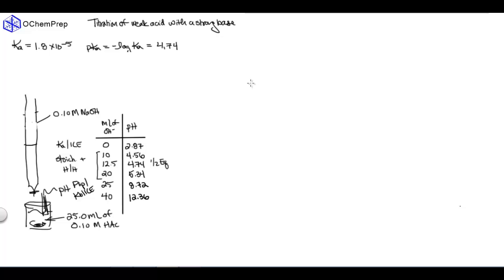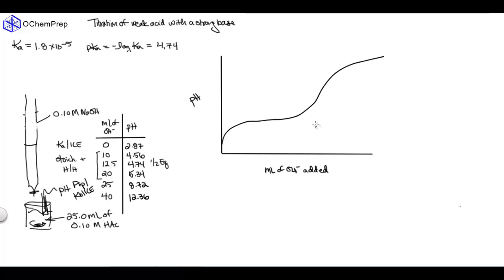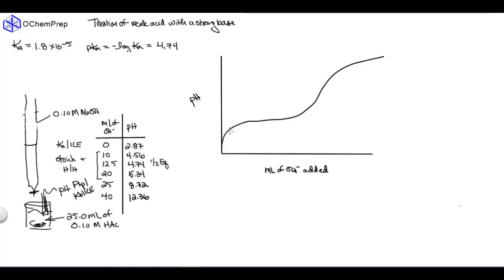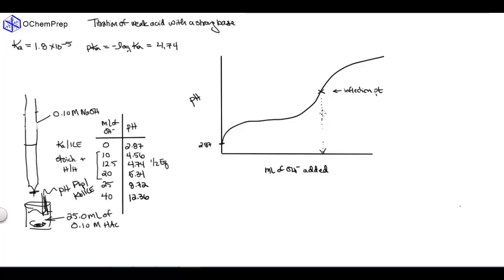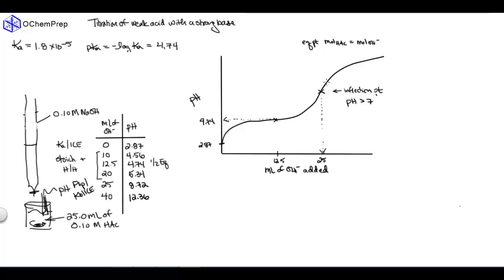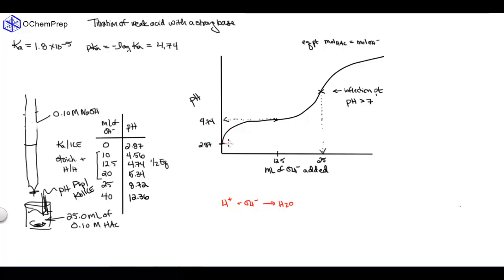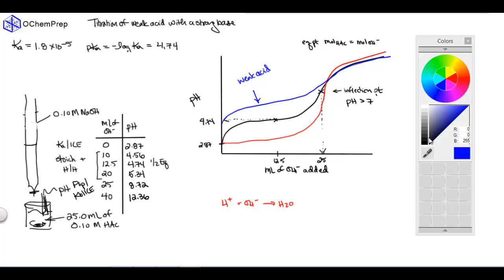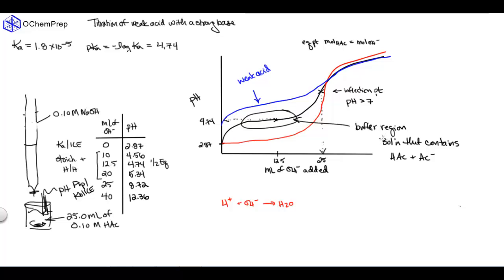AP Chemistry titration video 3